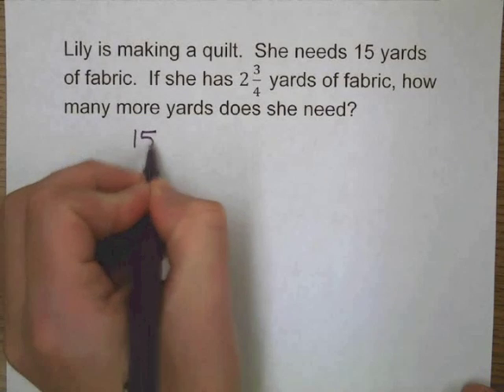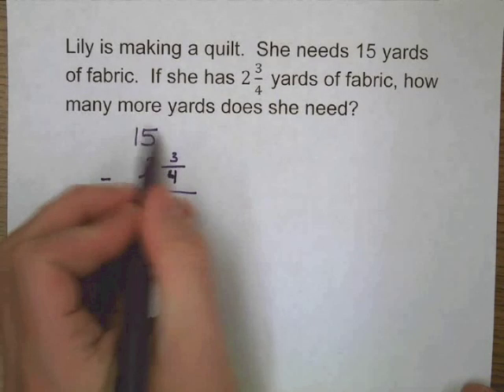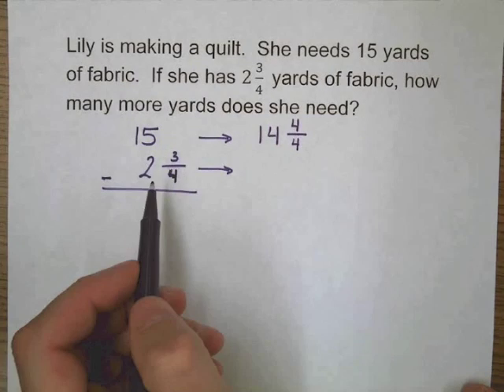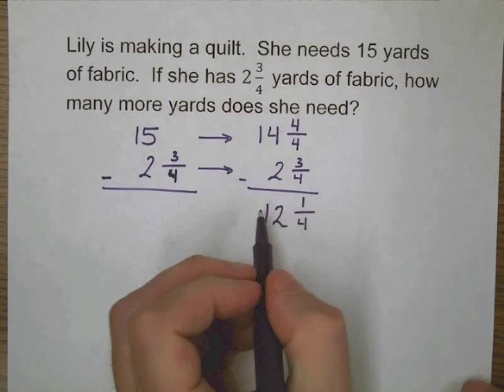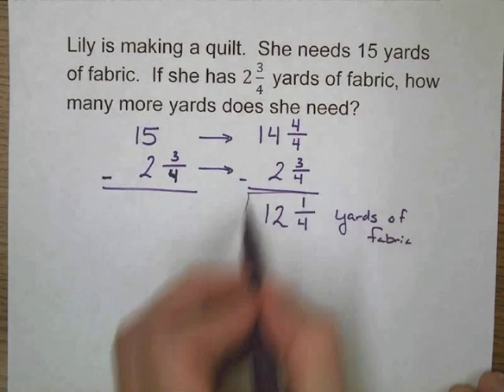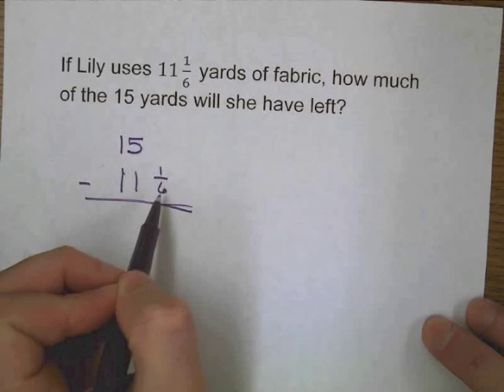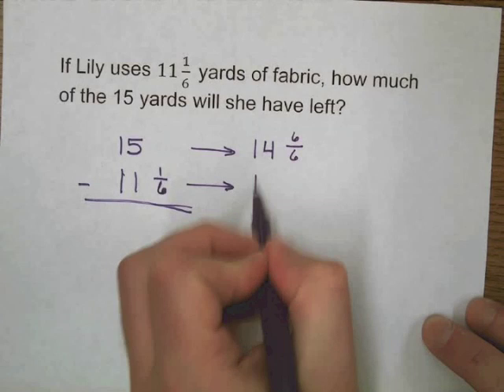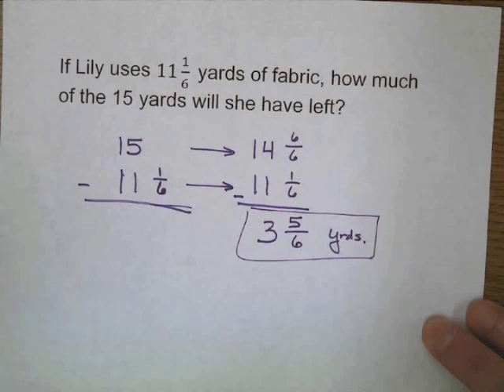L5-4 Example 2